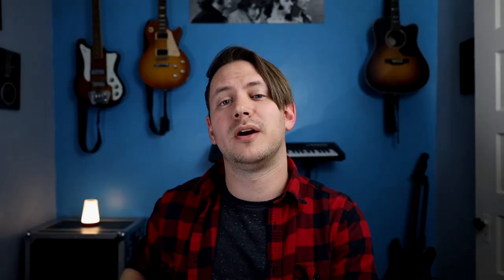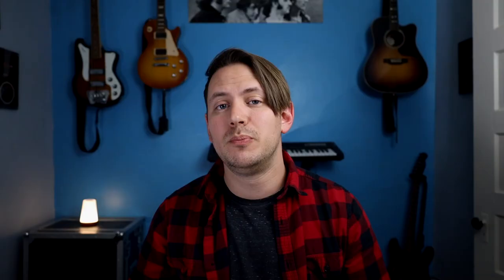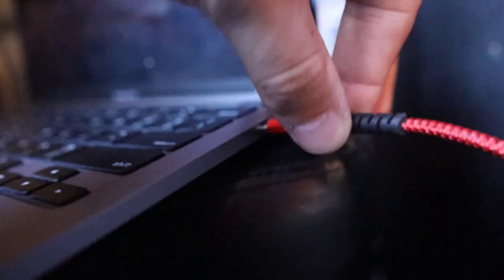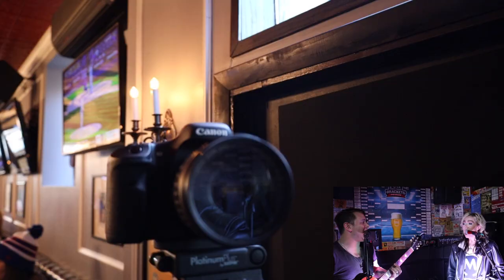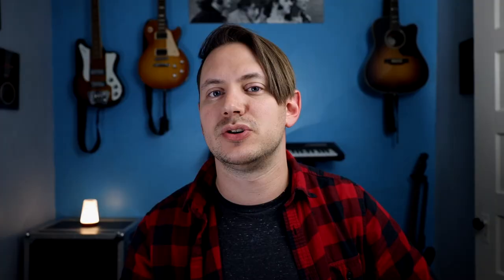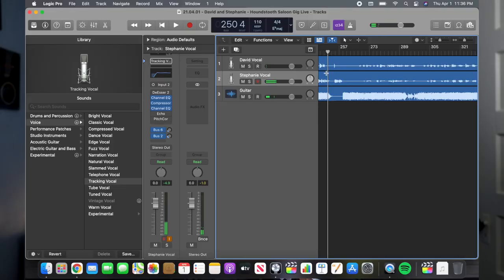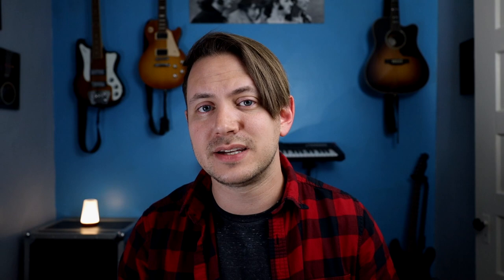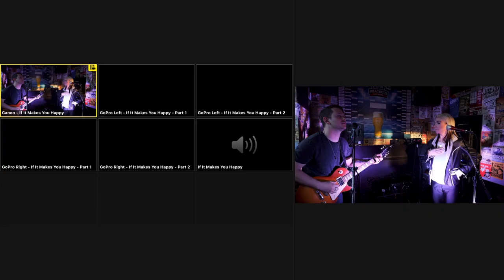How We Use The Behringer XR18 To Record Our Live Shows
I'm discussing how David and Stephanie record their our shows. This same set up applies, no matter which band I perform with.

The Behringer XR18 digital mixer is running our main mix for the audience, out monitor mix, and sending the audio to my laptop, so we can multitrack record the performance. See how.